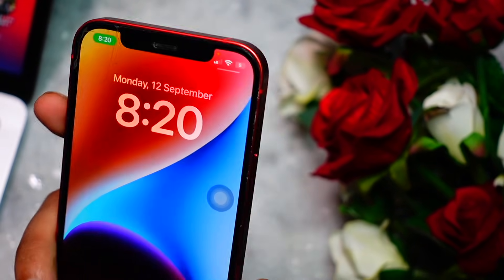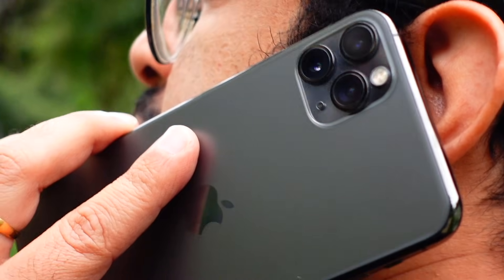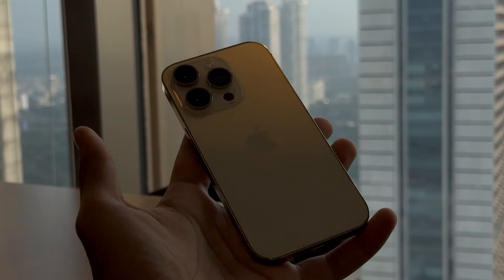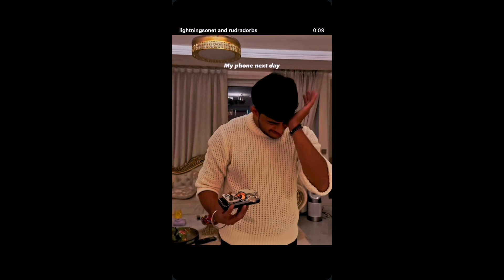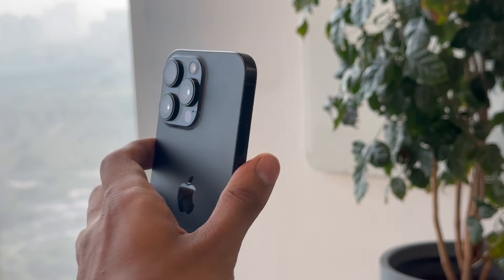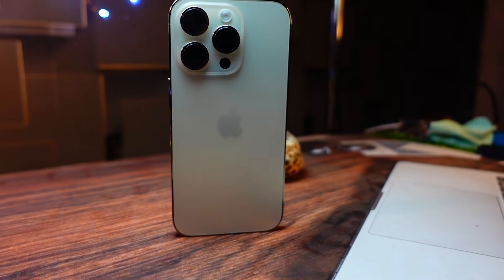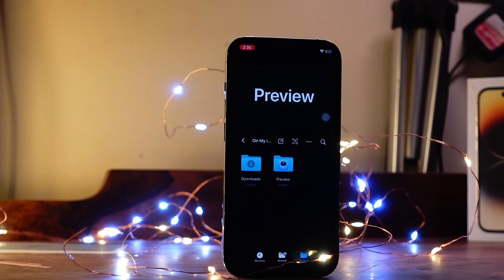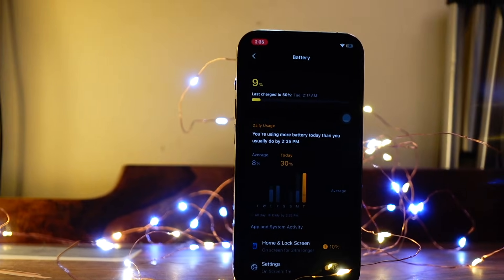iOS 26.2 BATTERY DRAIN - OVERHEATING | How to Fix ? | iPhone 12, 11, 13, 14